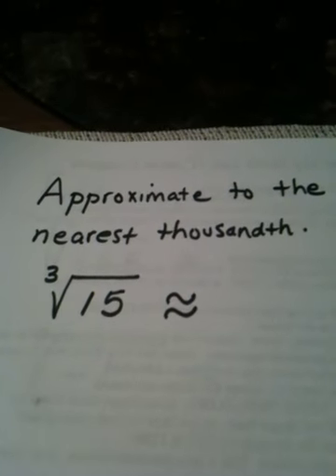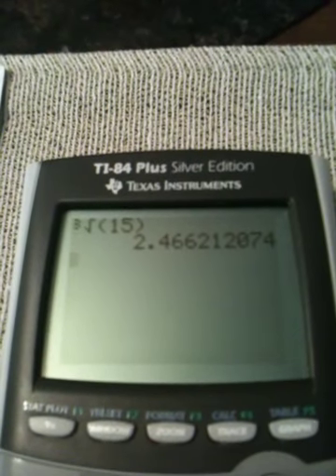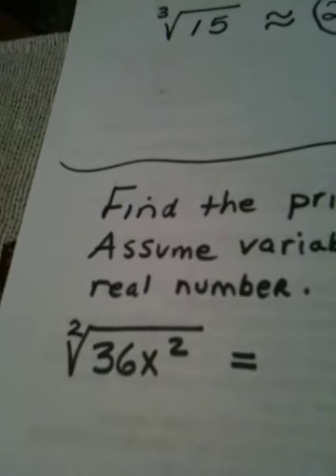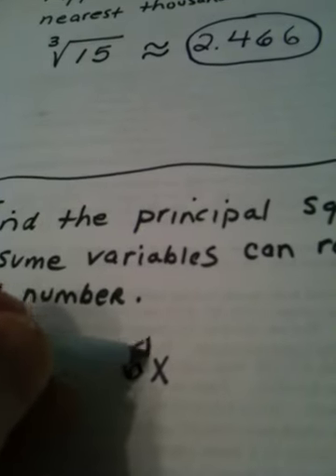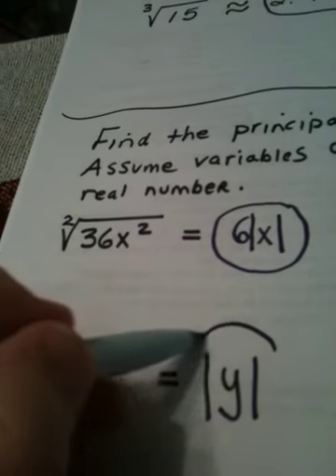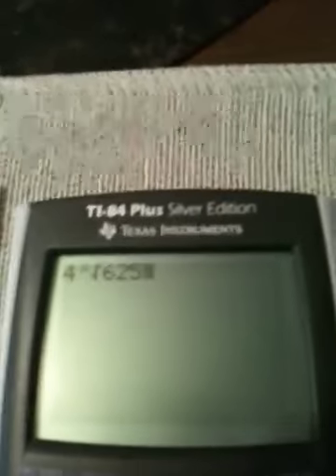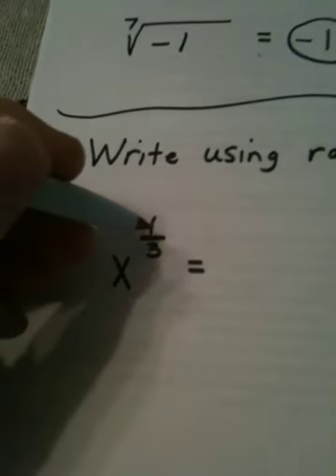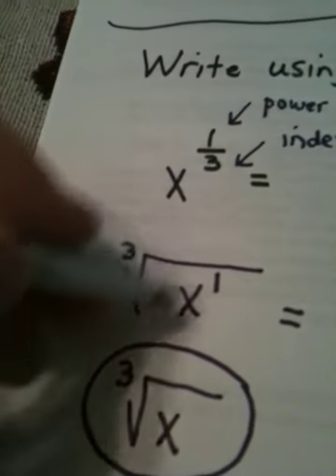7.1/7.2 Part Two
Radicals
Fractional exponents